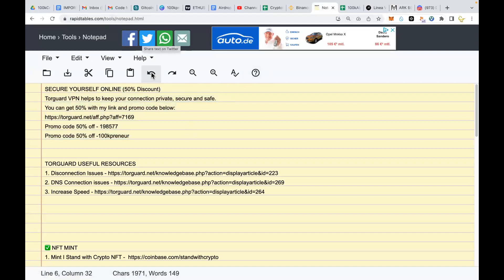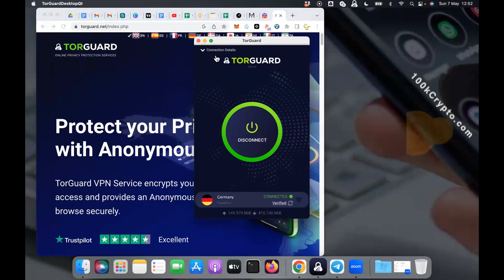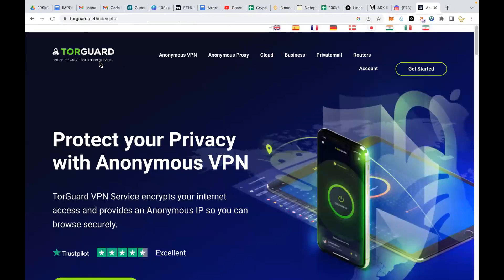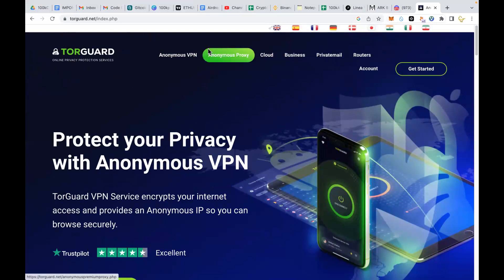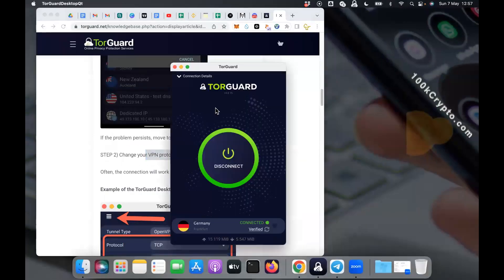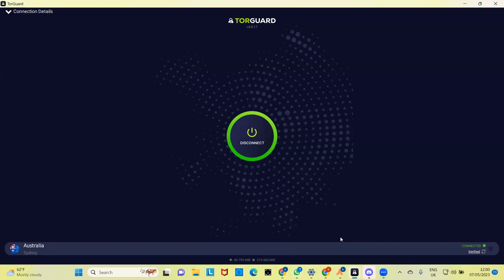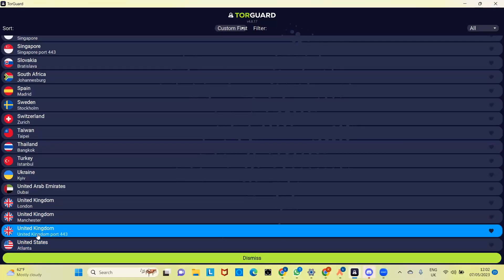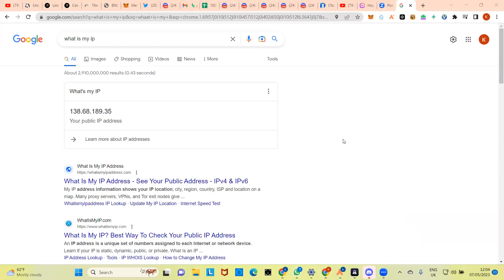How to Protect Yourself Online - VPN 101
Torguard VPN helps to keep your connection private, secure and safe.

Secure your Funds with Ledger Device

Major Crypto Exchanges I use